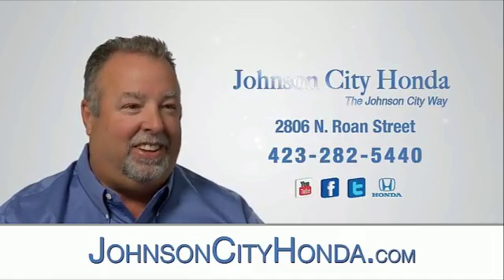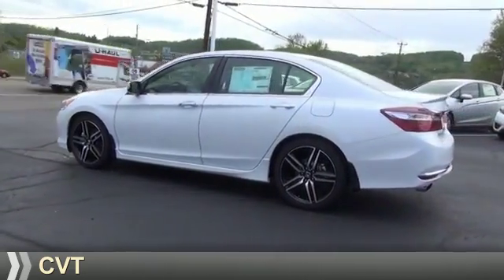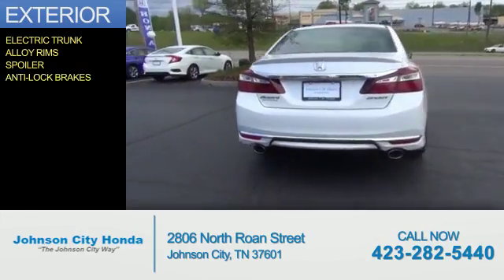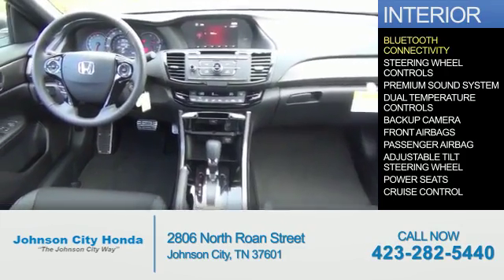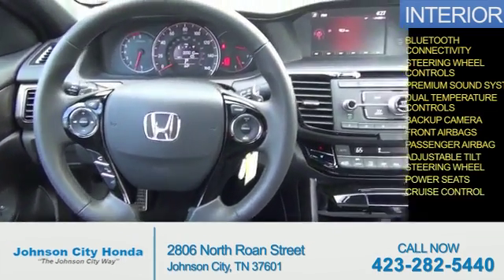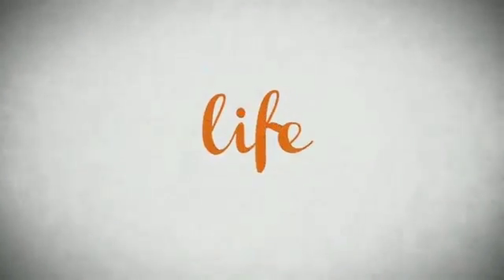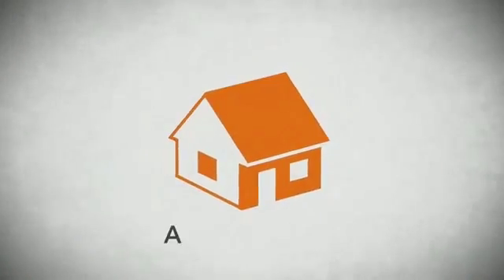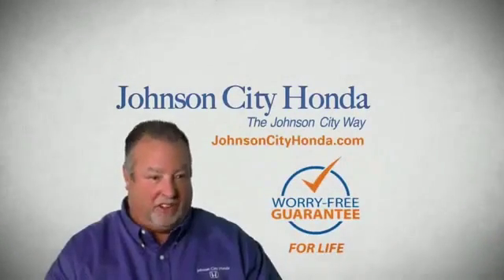2016 Honda Accord H41456 - Johnson City TN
Phone:
Year: 2016
Make: Honda
Model: Accord
Trim: Sport
Engine: 2.4 liter 4 Cylindercylinder FWD
Transmission: CVT
Color:
Mileage: 1
Address:
VIN:1HGCR2F58GA189309